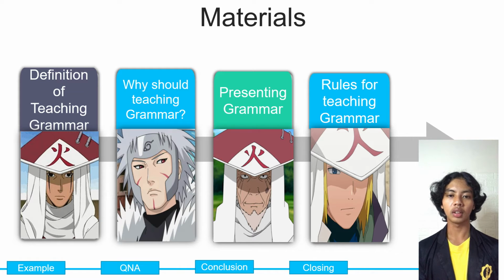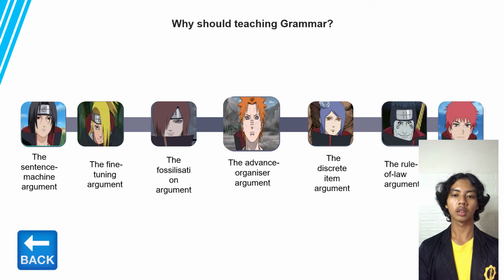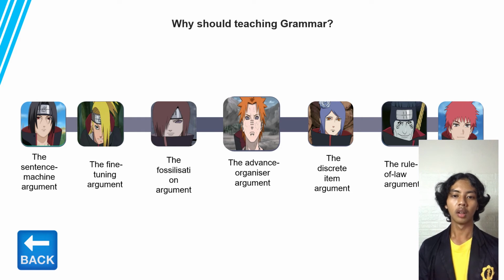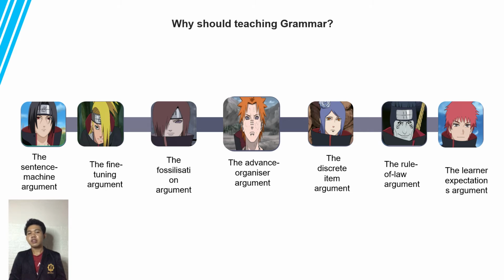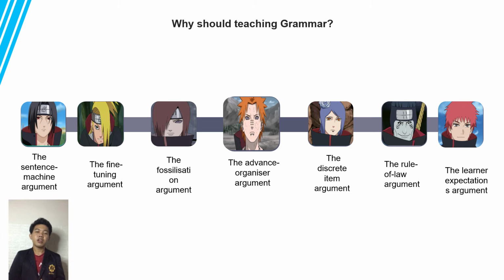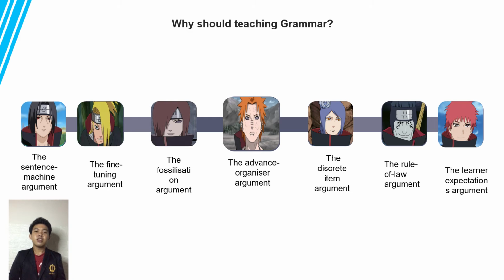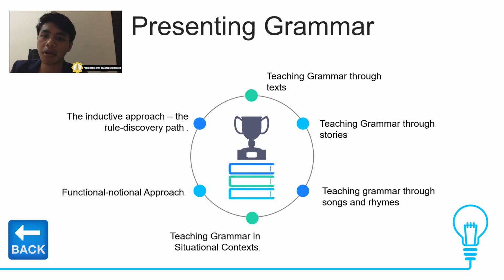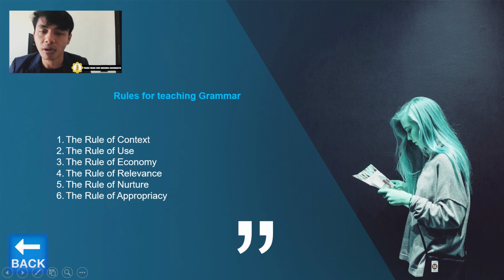TEACHING GRAMMAR GROUP 6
Name of group
1. Pepe puja pangestu
2. I Putu Ari Krisnanda
3. Pande Made Dwi Dharma Sugiharta